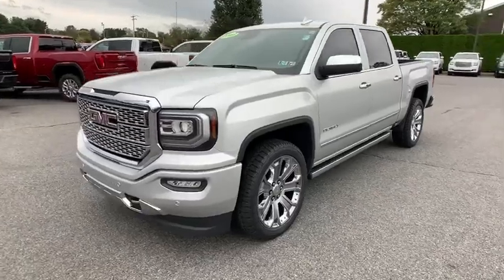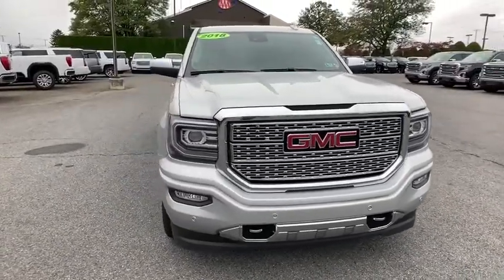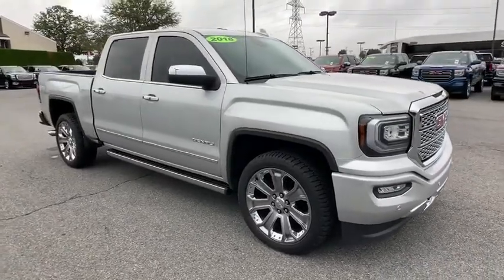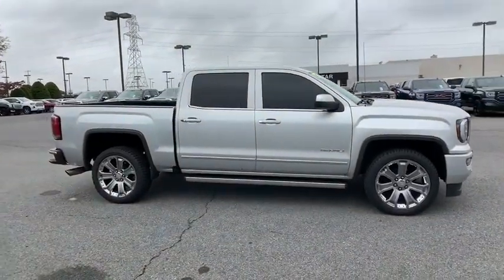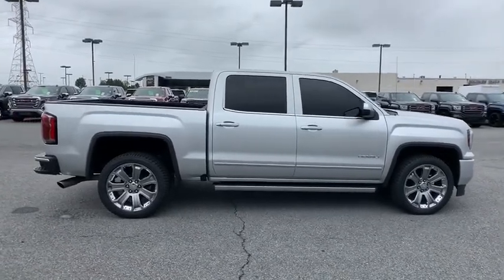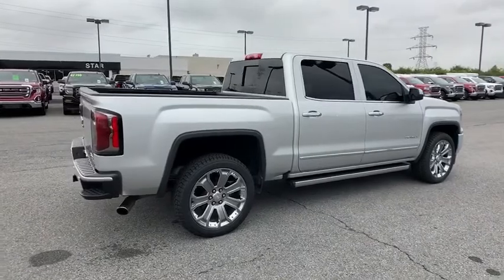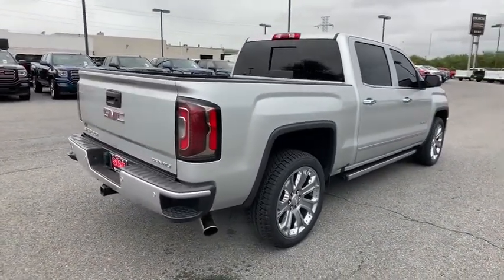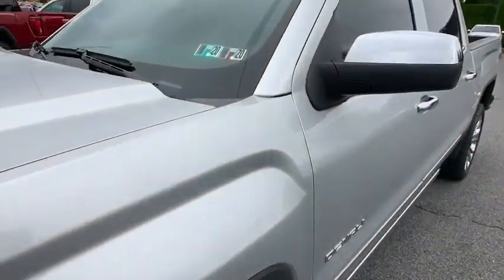2018 GMC Sierra 1500 Easton, Allentown, Bethlehem, Hellertown, PA, Phillipsburg, NJ 490285A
Quicksilver Metallic Used 2018 GMC Sierra 1500 available in Easton, Pennsylvania at Star Buick Easton. Servicing the Allentown, Bethlehem, Hellertown, PA, Phillipsburg, NJ area.
2018 GMC Sierra 1500 Denali - Stock#: 490285A - VIN#: 3GTU2PEJ5JG105507

2018 GMC Sierra 1500 Denali EcoTec3 6.2L V8 4D Crew Cab 8-Speed Automatic with Overdrive SilverbrbrbrLehigh Valley's Largest GM Dealer! Star is a family owned and operated dealership that has been serving our area for over 37 years. With 3 locations we have over 600 Cars to Choose from!
Navigation System,Enhanced Driver Alert Package,Trailering Equipment,7 Speakers,AM/FM radio: SiriusXM,Bose Speaker System,CD player,HD Radio,Premium audio system: GMC Infotainment System,Radio data system,Radio: AM/FM/GMC Infotainment & Navigation,Single Slot CD/MP3 Player,SiriusXM Satellite Radio,Steering Wheel Audio Controls,Air Conditioning,Automatic temperature control,Dual-Zone Automatic Climate Control,Electric Rear-Window Defogger,Front dual zone A/C,Rear window defroster,110-Volt AC Power Outlet,Memory seat,Power driver seat,Power steering,Power windows,Power Windows w/Driver Express Up & Down,Remote Keyless Entry,Remote keyless entry,Remote Vehicle Starter System,Steering wheel mounted audio controls,Universal Home Remote,Leather Wrapped Heated Steering Wheel,Manual Tilt/Telescoping Steering Column,Speed-sensing steering,Traction control,4-Wheel Disc Brakes,ABS brakes,Dual front impact airbags,Dual front side impact airbags,Front anti-roll bar,Front wheel independent suspension,Low tire pressure warning,Occupant sensing airbag,Overhead airbag,Remote Locking Tailgate,Body Color Lower Front Bumper,Body Color Rear Bumper w/Cornersteps,Brake assist,Electronic Stability Control,Exterior Parking Camera Rear,Auto High-beam Headlights,Delay-off headlights,Front fog lights,Fully automatic headlights,Panic alarm,Security system,Theft Deterrent System (Unauthorized Entry),Speed control,2-Speed Active Electronic AutoTrac Transfer Case,150 Amp Alternator,6 Rectangular Chromed Tubular Assist Steps,Auto-dimming door mirrors,Bodyside moldings,Bumpers: body-color,Chrome Bodyside Moldings,Chrome Door Handles,Chrome Mirror Caps,EZ Lift & Lower Tailgate,Heated door mirrors,IntelliBeam Automatic High Beam On/Off Headlight,MagneRide Magnetic Ride Control Suspension,Polished Exhaust Tip,Power door mirrors,Power Folding & Adjustable Heated Outside Mirrors,Rear step bumper,Rear Wheelhouse Liners,Thin Profile LED Fog Lamps,Turn signal indicator mirrors,1st & 2nd Row Color-Keyed Carpeted Floor Mats,8 Multi-Color Customizable Driver Display,Adjustable pedals,Auto-Dimming Inside Rear-View Mirror,Auto-dimming Rear-View mirror,Color-Keyed Carpeting,Compass,Driver & Front Passenger Illuminated Vanity Mirrors,Driver door bin,Driver vanity mirror,Floor Mounted Console,Forward Collision Alert,Front Full Feature Power Reclining Bucket Seats,Front reading lights,Garage door transmitter,GMC 4G LTE,GMC Connected Access,Heated steering wheel,Illuminated entry,Lane Keep Assist,Low Speed Forward Automatic Braking,OnStar & GMC Connected Services Capable,Outside temperature display,Overhead console,Passenger vanity mirror,Power Adjustable Pedals,Rear reading lights,Rear seat center armrest,Tachometer,Telescoping steering wheel,Tilt steering wheel,Trip computer,Ultrasonic Front & Rear Park Assist,Voltmeter,Wireless Charging,Heated & Ventilated Front Bucket Seats,Heated front seats,Perforated Leather Appointed Seat Trim,Power passenger seat,Rear 60/40 Folding Bench Seat (Folds Up),Split folding rear seat,Ventilated front seats,Front Center Armrest w/Storage,Passenger door bin,Front Frame-Mounted Black Recovery Hooks,Alloy wheels,Deep-Tinted Glass,Power Sliding Rear Window w/Defogger,Variably intermittent wipers,3.42 Rear Axle Ratio